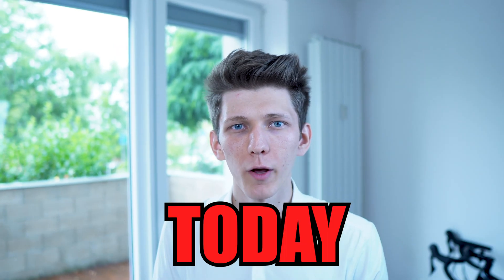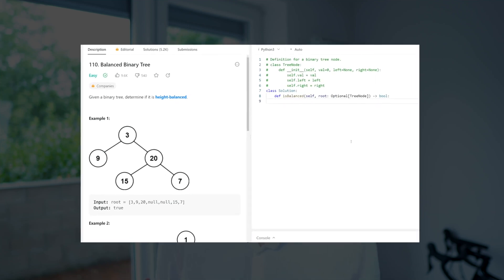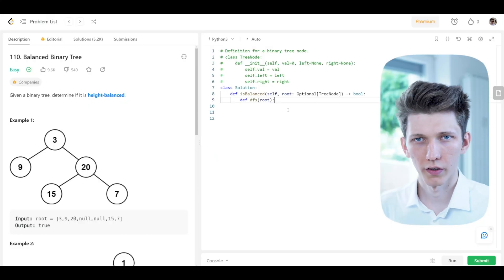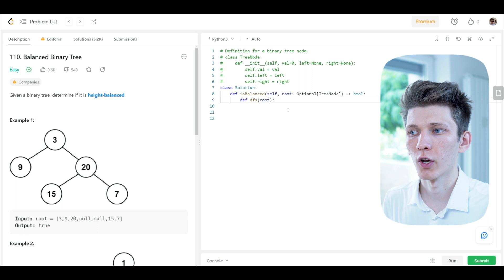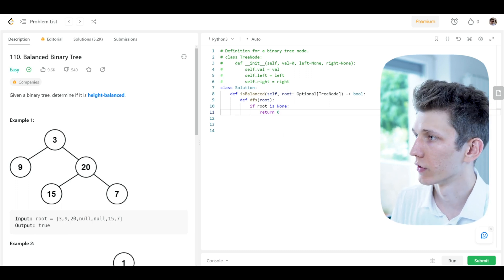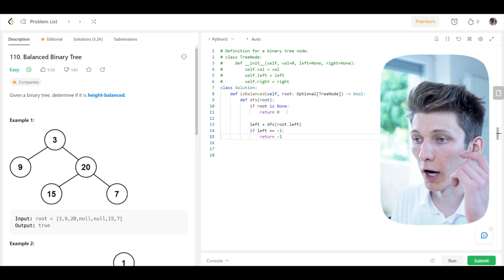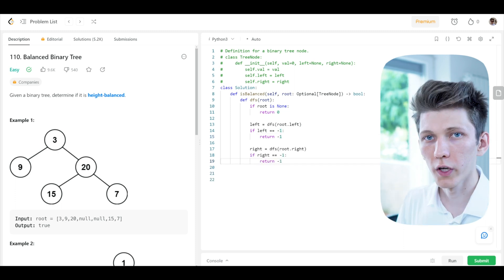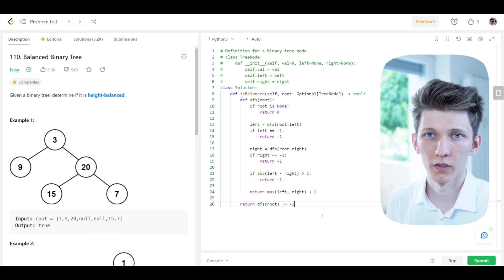Balanced Binary Tree | Leetcode 110 | Blind 75 list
Links

Content
0:00 Explaining the problem
1:20 O(n^2) Solution
2:18 O(n) Solution
3:40 Code